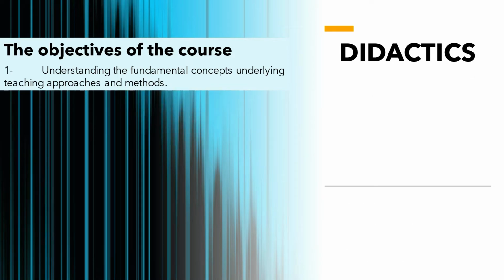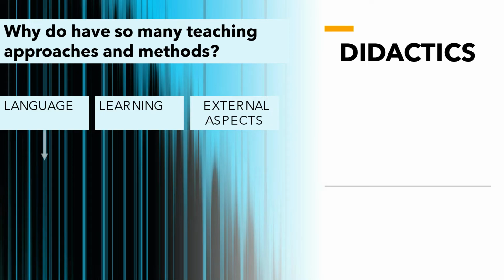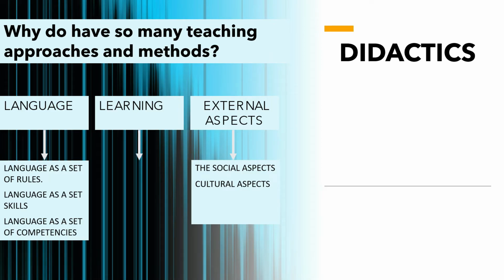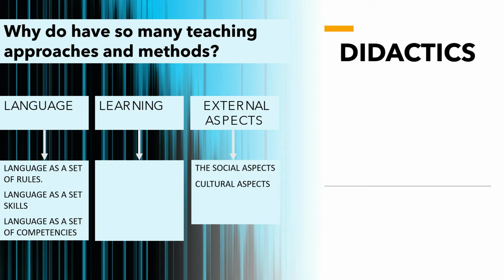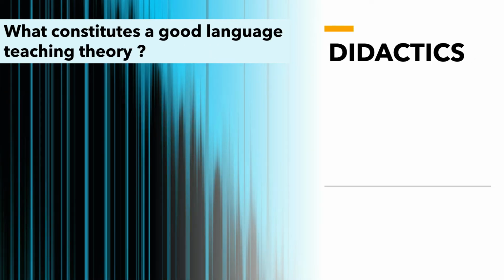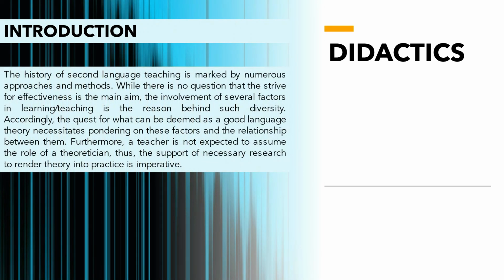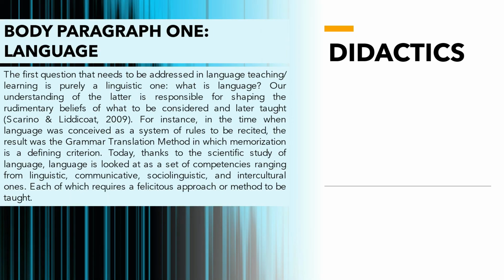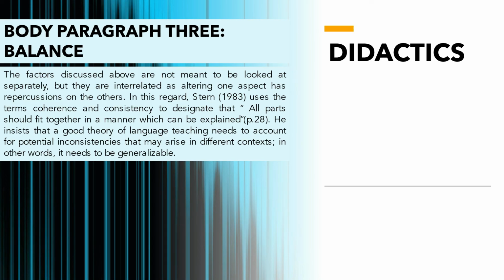Reviewing basic concepts in didactics / Revision for Ph.D. entrance exams / Essay writing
In this video, we try to review basic concepts related to didactics. It provides a simple explanation of how different concepts and theories shape language teaching. The aim of this lesson to help university students to understand and answer questions related to didactics. We also tackle the question of “ what constitutes a good language teaching theory? “ as an example.